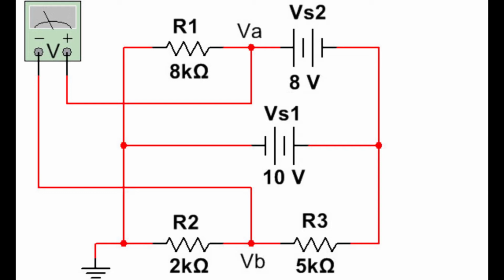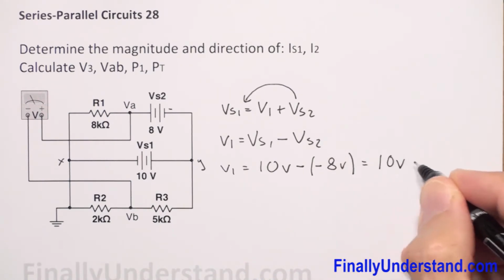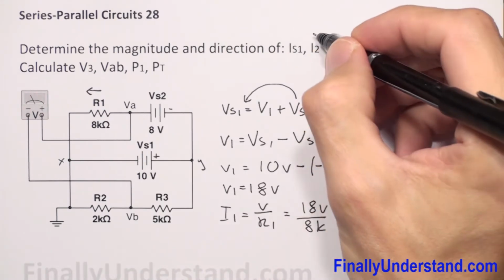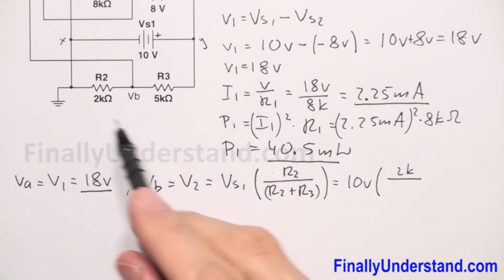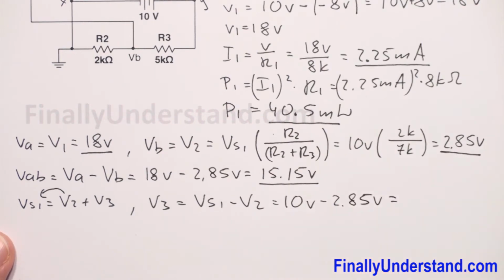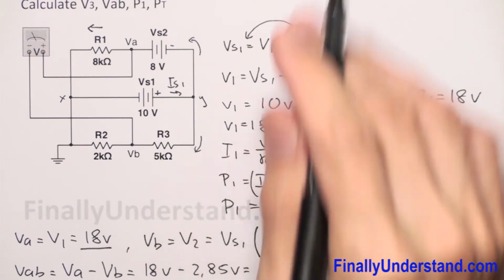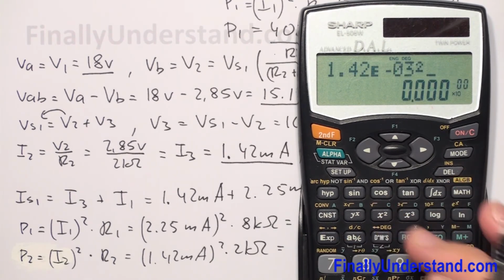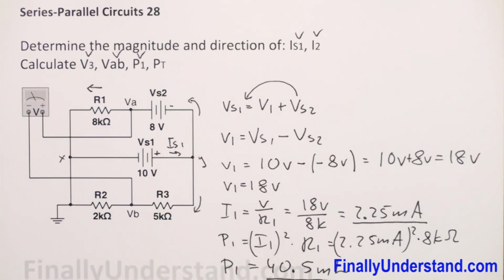How to Solve Series-Parallel Circuits | Currents, Voltages & Power Explained 28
In this tutorial, we analyze a Series-Parallel Circuit (R) and determine:
Currents: IS1, I2
Voltages: V3, Vab
Power: P1, PT

You’ll learn how to:
✔️ Apply Ohm’s Law to series-parallel circuits
✔️ Calculate branch and total currents
✔️ Determine voltages across resistors
✔️ Compute power in individual resistors and total power
✔️ Simplify complex circuits into step-by-step solutions

This tutorial is perfect for students, electronics beginners, and engineering learners who want to master circuit analysis.